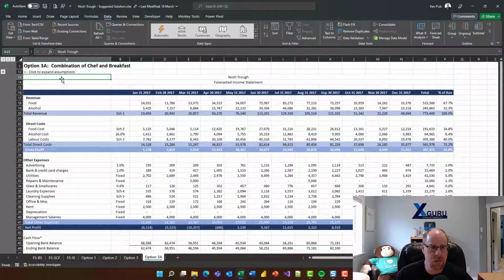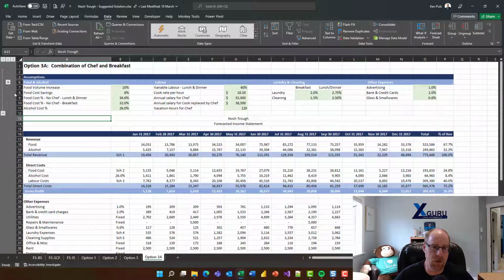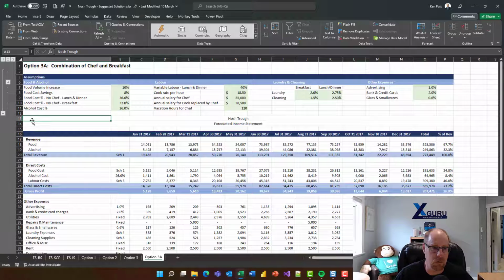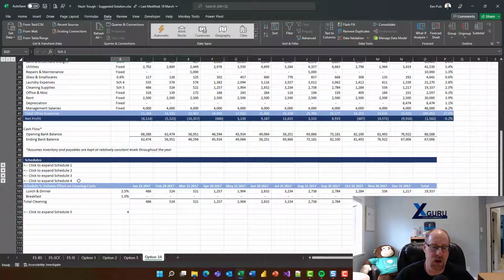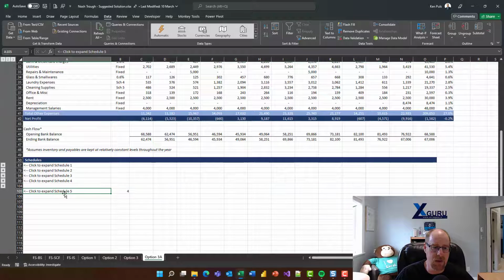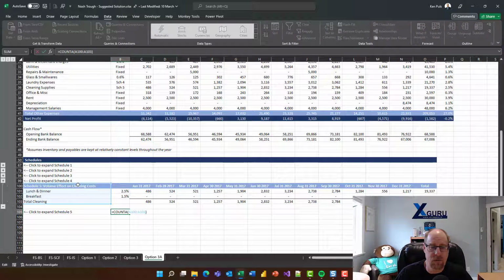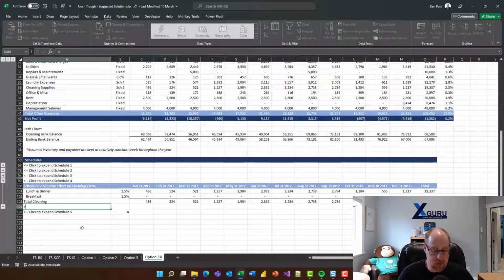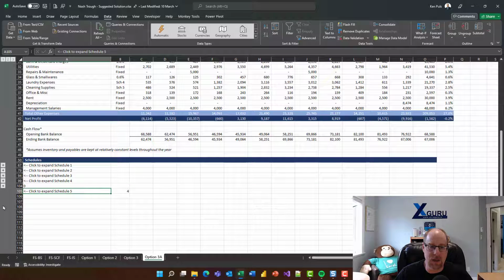Dynamic Expand Collapse Messages in Excel - Monkey Shorts Episode 020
In this episode of Monkey Shorts, Ken shows a quick reporting trick he likes to use in complex workbooks. It allows you to collapse a range, but provide a message which only shows up while the range is collapsed, inviting the reader to open it and see the data.